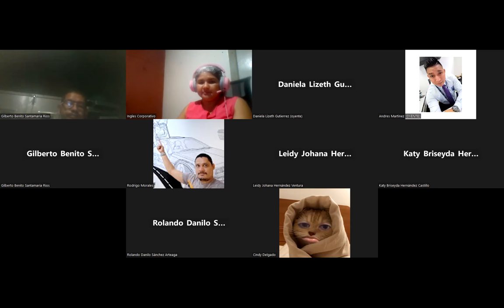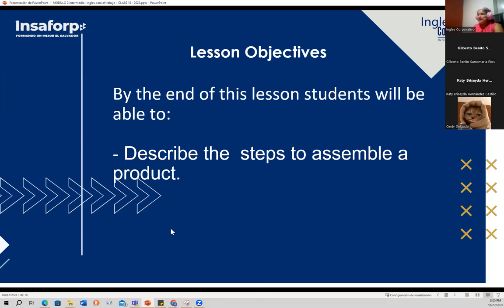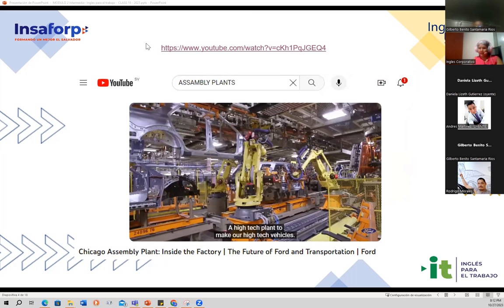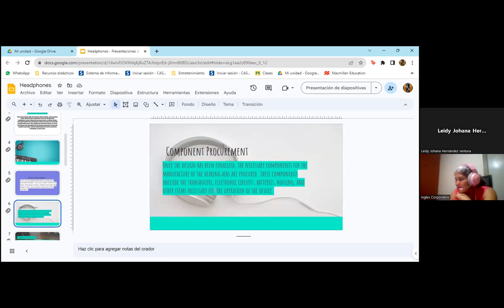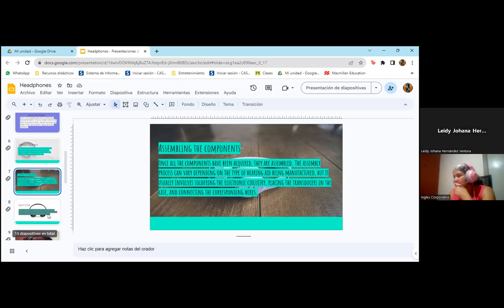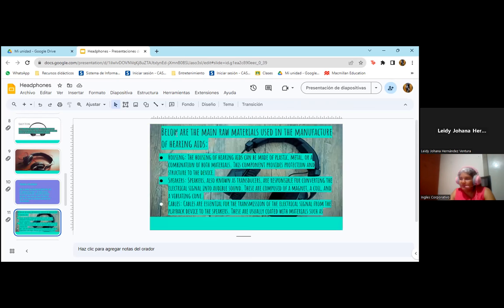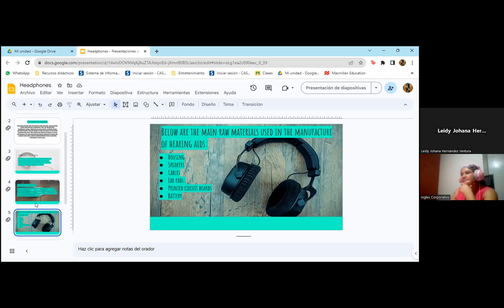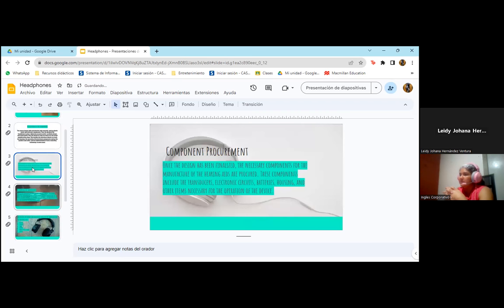Session 18- 10/27/2023- AC29750-0042-2023- Baires- Indirect questions information questions. PART 1